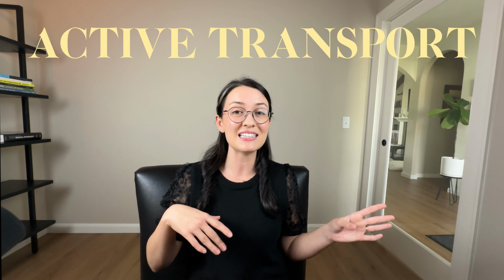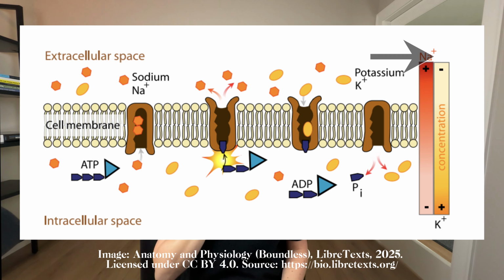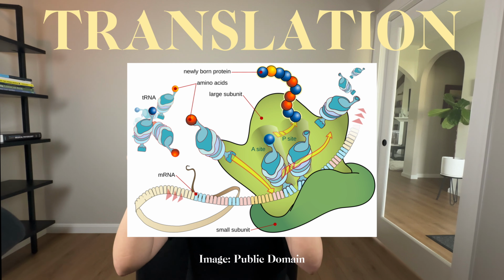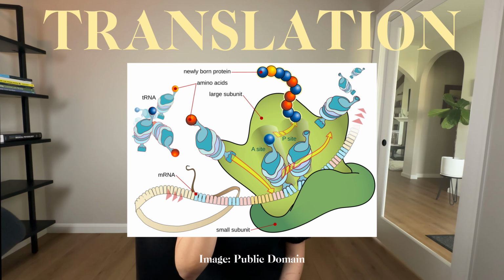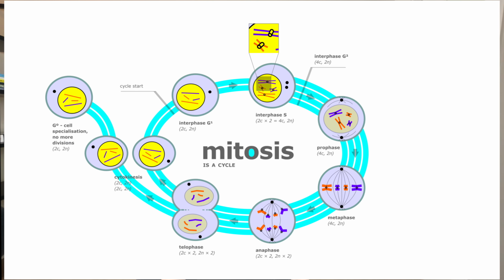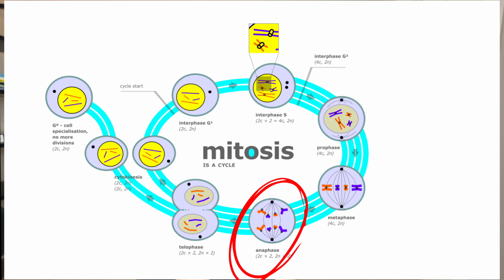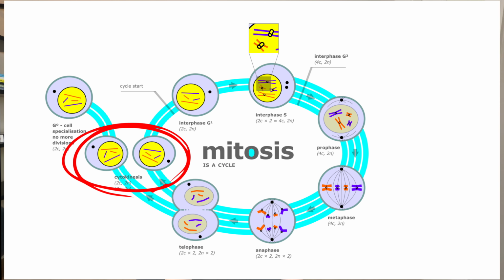Cells Made Simple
🧬 Cells Made Simple | A&P Crash Course for Nursing Students

Cells are the building blocks of life—and understanding them is key to mastering A&P. In this video, we’ll walk through the major structures and functions of cells so you can finally make sense of what’s going on inside the human body.

✨ Full disclosure: my dog, June, makes a few cameo appearances walking around in the background 🐶—but hey, she just wanted to help you study too!

📌 What you’ll learn in 15 minutes:

Major parts of the cell (membrane, nucleus, organelles)

How cells make proteins (transcription and translation)

The basics of mitosis and cellular reproduction

Why cell biology is the foundation for nursing and patient care

🎥 This lesson is part of the A&P Crash Course for Nursing Students playlist—watch the full series to stay confident and exam-ready.